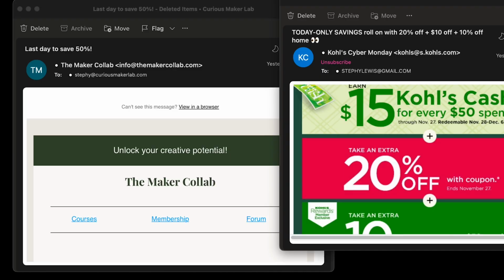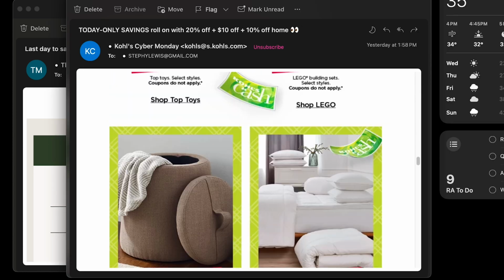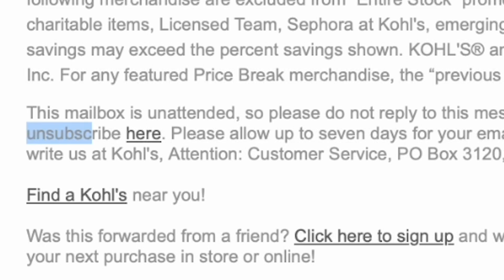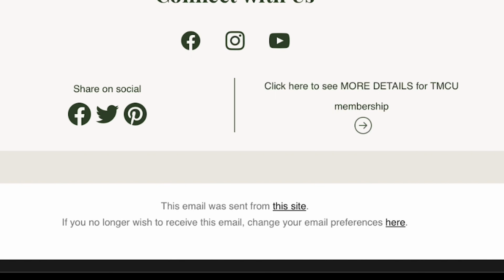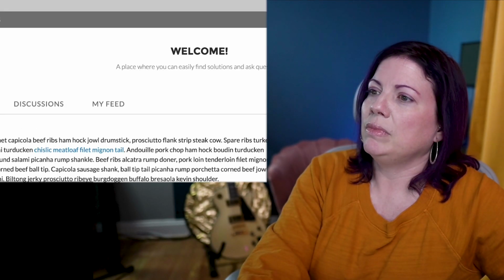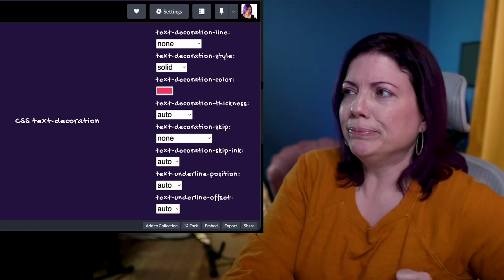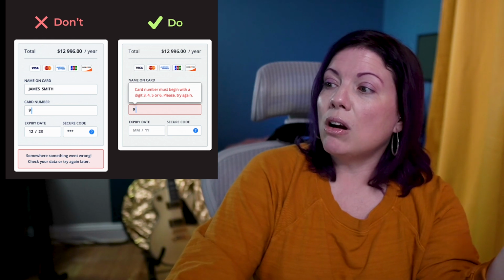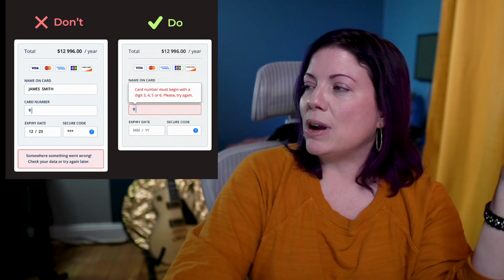Accessible Design MISTAKES That Exclude Your Users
I see a lot of accessible design mistakes made by new AND seasoned designers. Mistakes that affect a broad range of disabilities and impairments... especially in the neurodivergent community. So let's revew some and talk about how to do things properly.

If you want to learn more about accessible design, check out